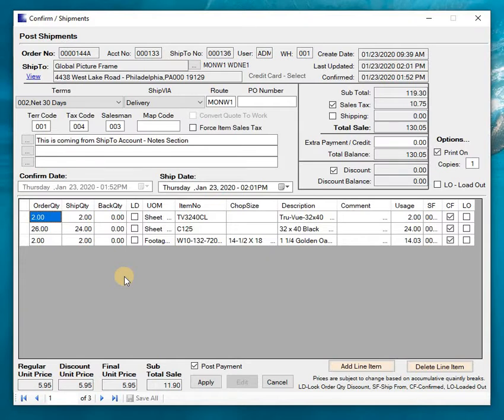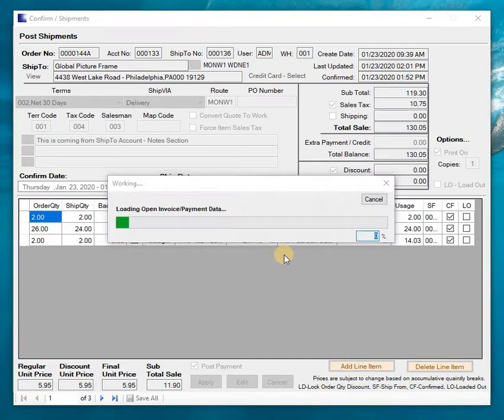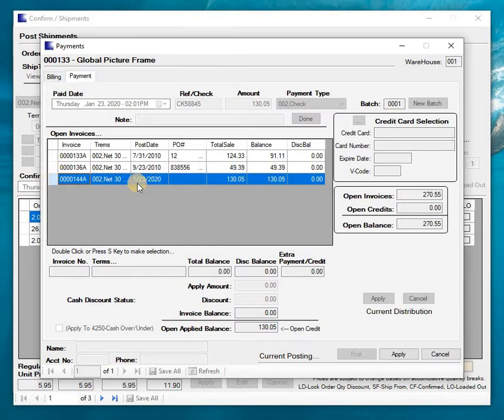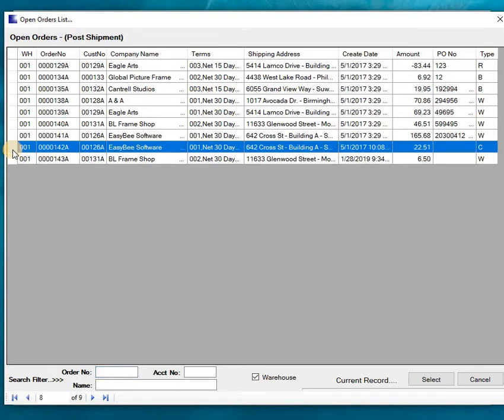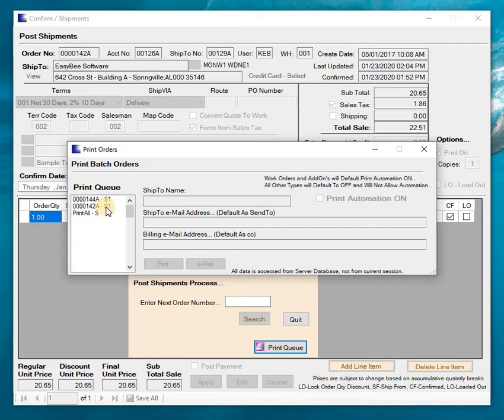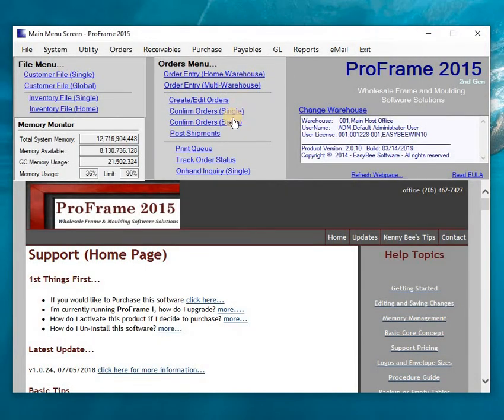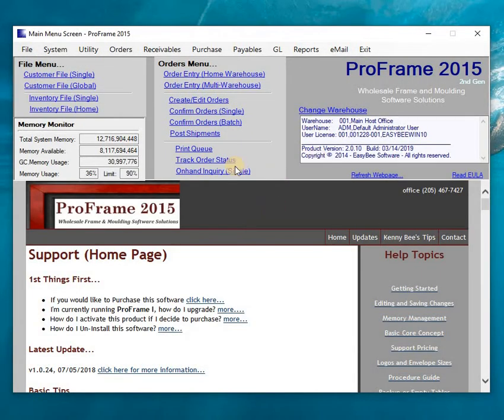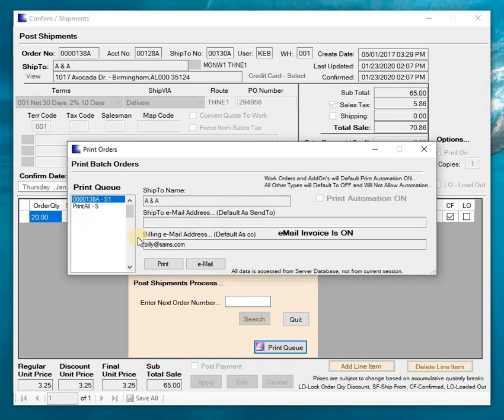ProFrame 2015 - Wholesale Frame and Moulding Software - Set3-C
Training Video - Order Entry Part 3 - Posting Shipments